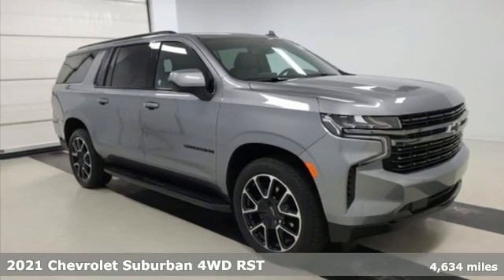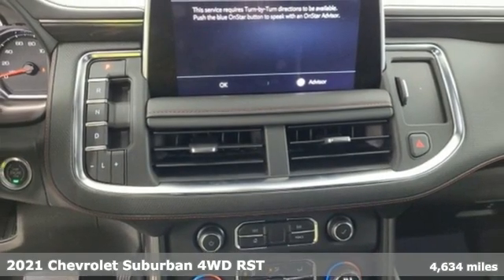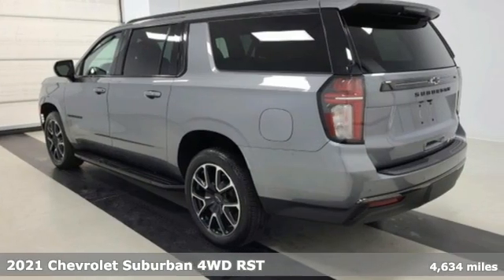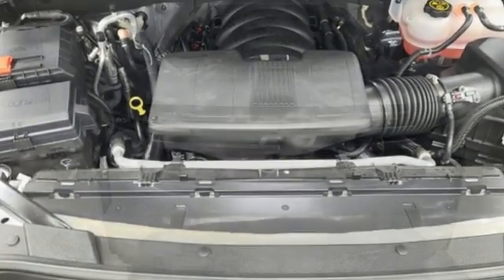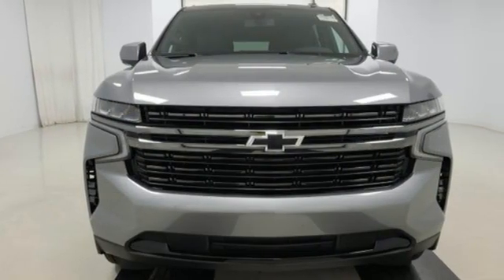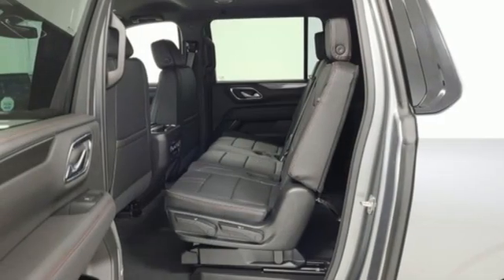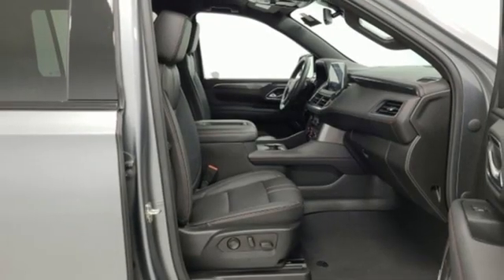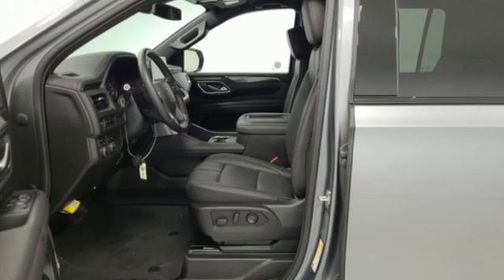2021 Chevrolet Suburban Clarksville, TN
Year: 2021
Make: Chevrolet
Model: Suburban
Trim: RST
Engine: 5.3L Ecotec3 V8 Engine
Transmission: Automatic
Mileage: 4634
Stock #: MR409018
VIN: 1GNSKEKD1MR409018

For many years, our team has provided premium vehicles at wholesale prices to major auto dealers throughout the US. Now, we’ve focused our energy and passion into bringing the same quality vehicles and great prices directly to you! Our boutique dealership provides wholesale prices in a luxury retail environment, specializing in providing low-mileage, one-owner vehicles many of which are still under warranty. In addition to a pristine selection of quality pre-owned cars, trucks, and SUVs, we offer extensive lifted and custom options to perfectly personalize your new vehicle. We are proudly family-owned and operated from our hometown of Clarksville and serve our community as well as surrounding areas throughout Tennessee, Nashville, Franklin, and Kentucky. Our expert team can also coordinate delivery throughout the continental US, making sure everyone can enjoy the unique Direct Auto of Tennessee LLC. experience!
Address:
380 Robert S. Brown Dr